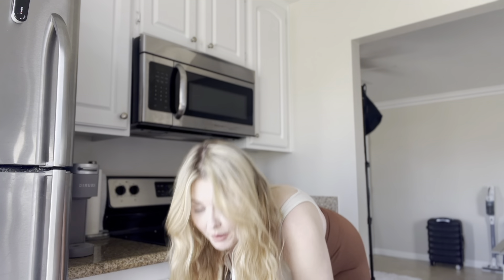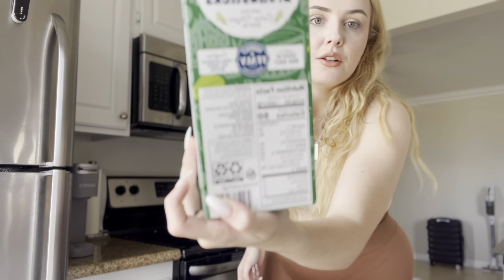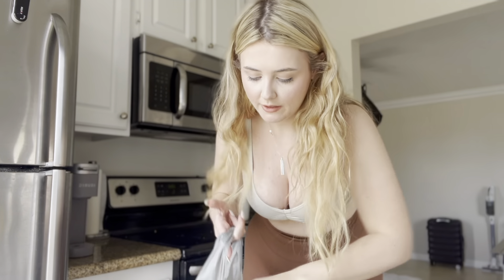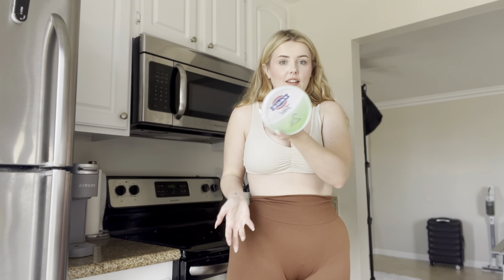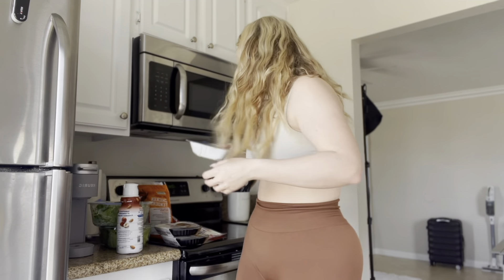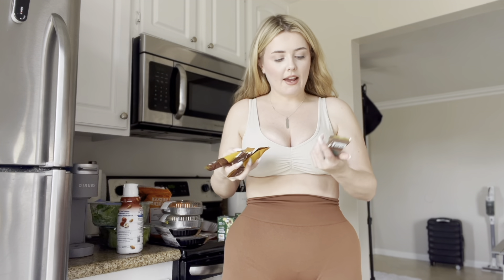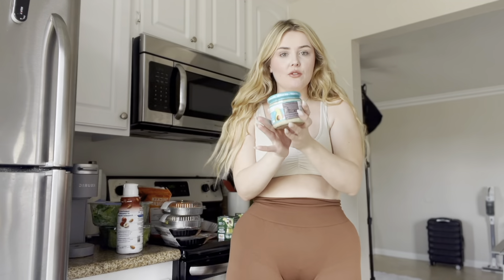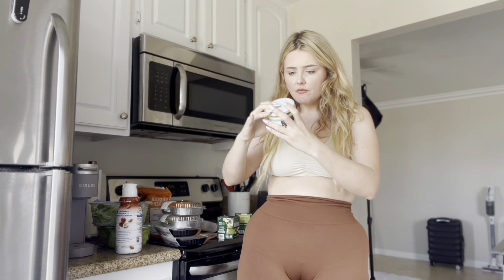What I’m eating to lose weight - Grocery Haul !